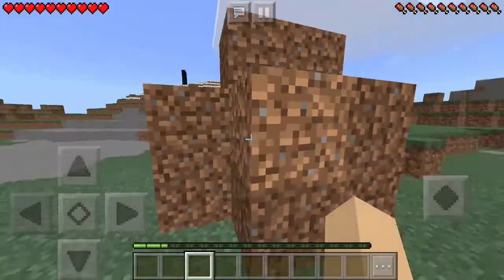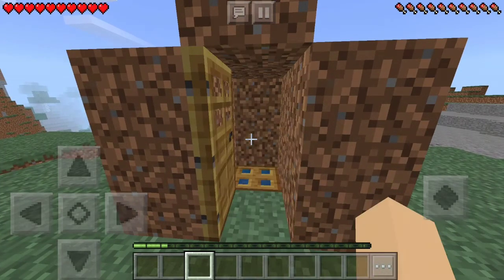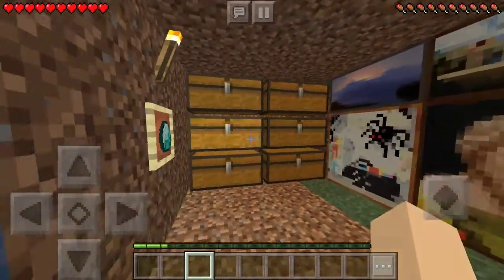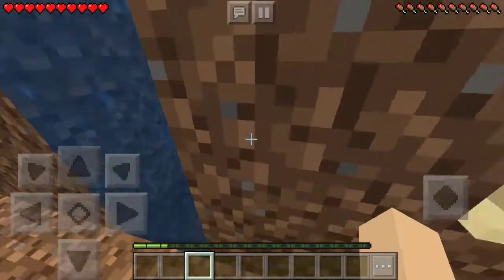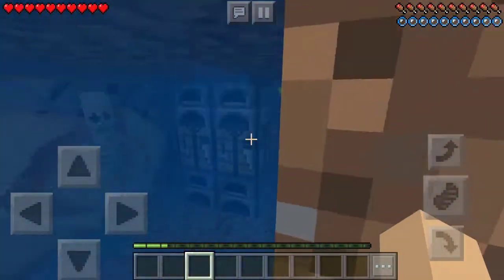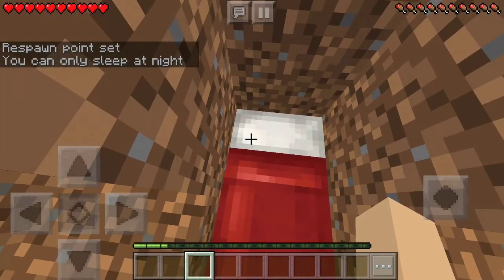The Best Dirt House In Minecraft PE!